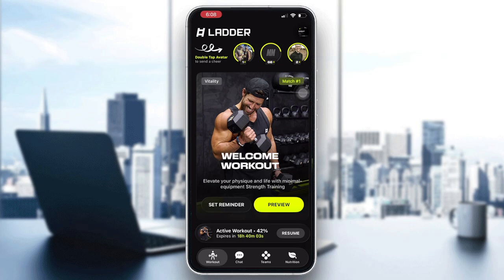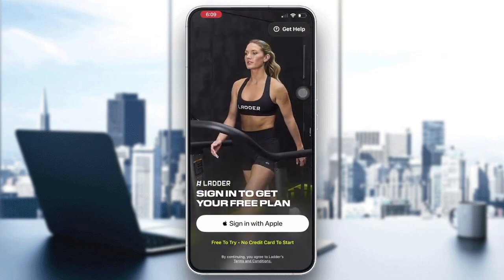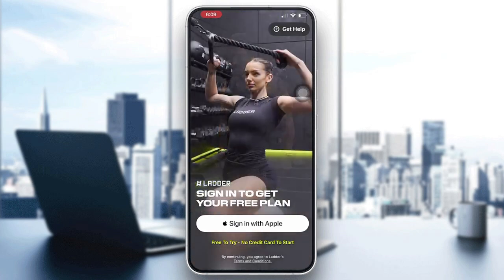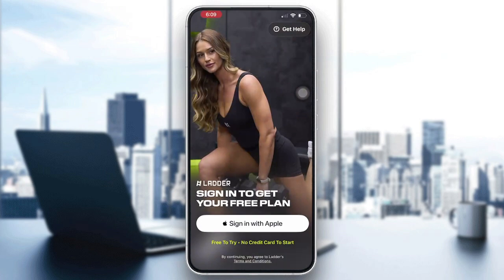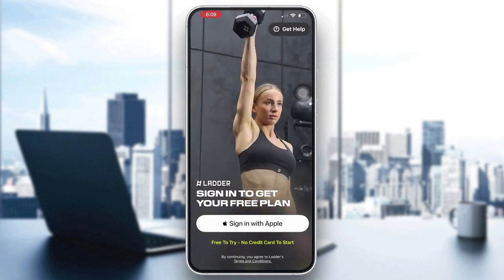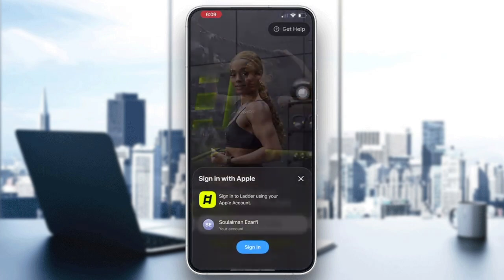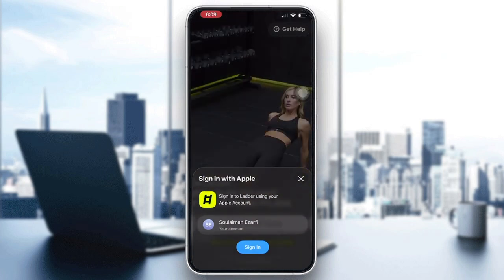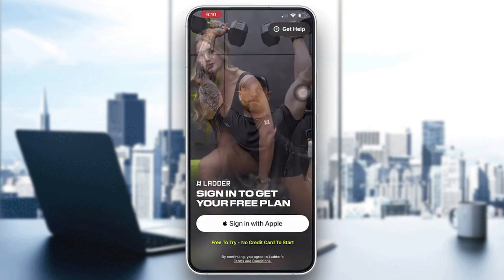How To Reset Password on Ladder! Tutorial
Today we talk about reset password on ladder,ladder app,how to use ladder app,ladder fitness app